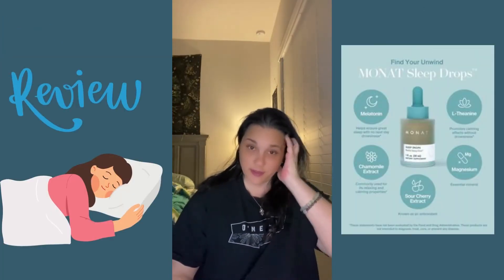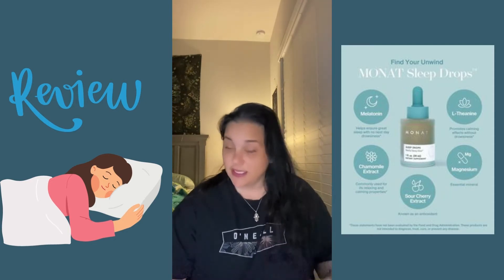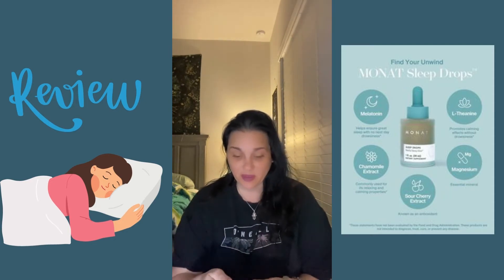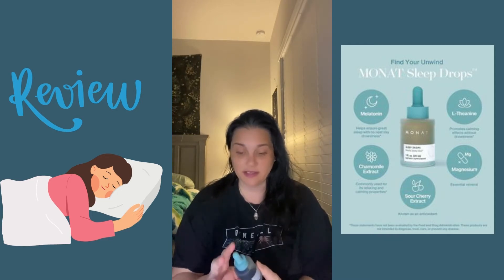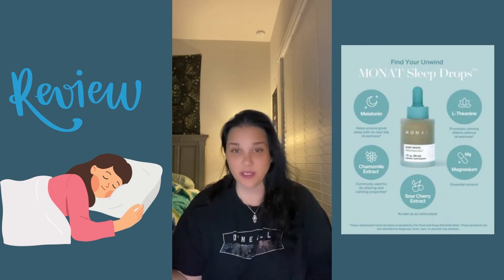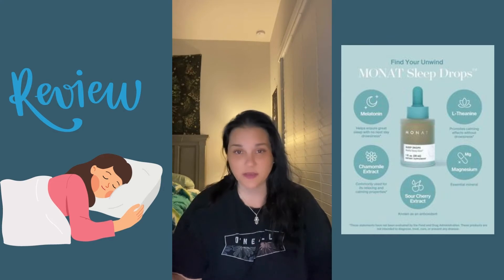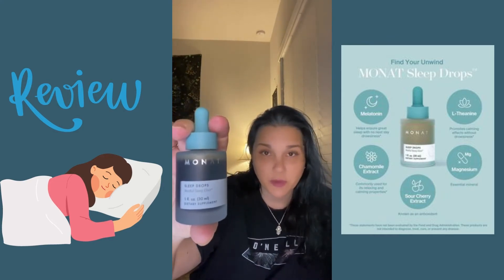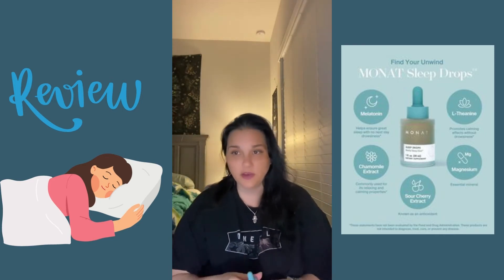Have you tried Monat Sleep drops? My 1st time trying tutorial and info.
Sleep Drops
Find your unwind.
Sleep Support
Restful Sleep Elixir*
This soothing elixir of herbal extracts, amino acids, and minerals helps
quiet your mind and relax your body so you can achieve restful,
restorative sleep.*